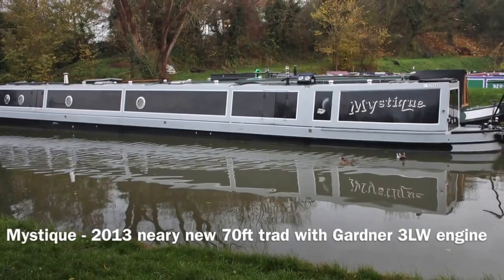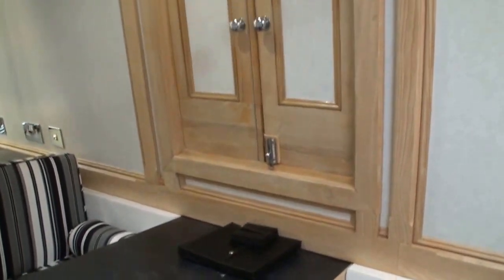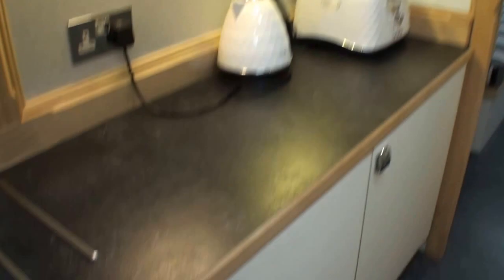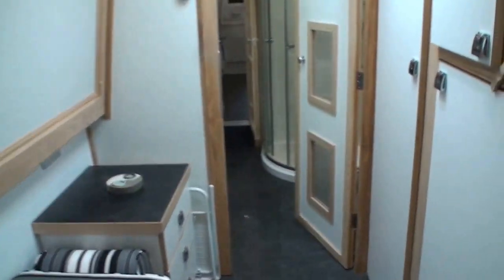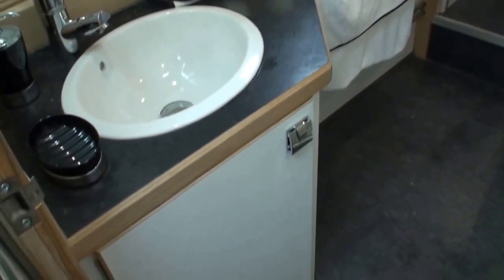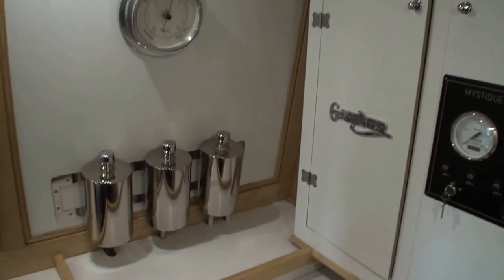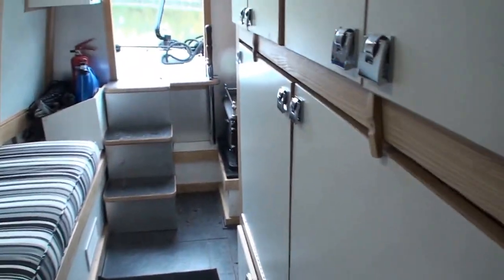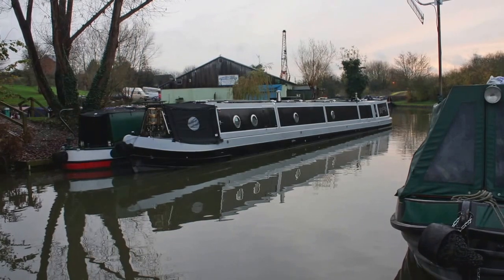SOLD - Mystique - 2013 neary new 70ft trad with Gardner 2LW engine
For a full colour brochure with technical details, a layout plan and a gallery of photos for this boat, please go to rugby boats.co.uk